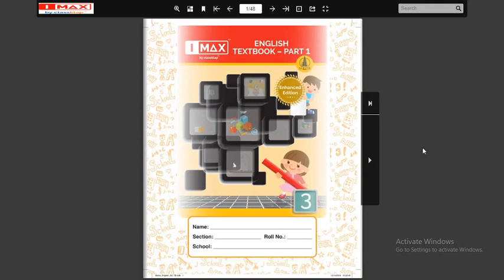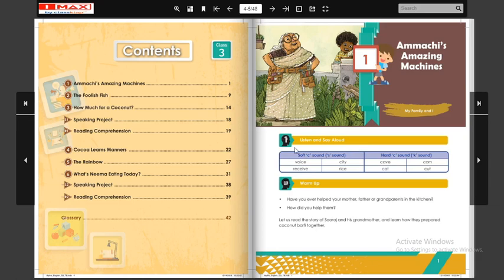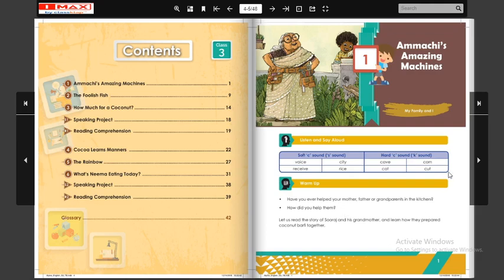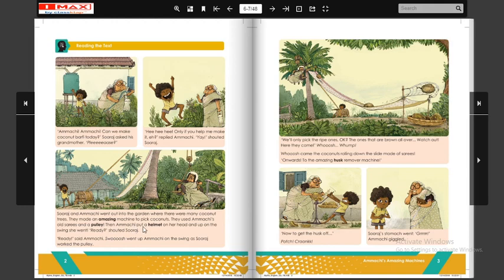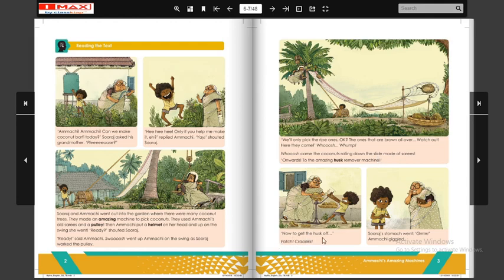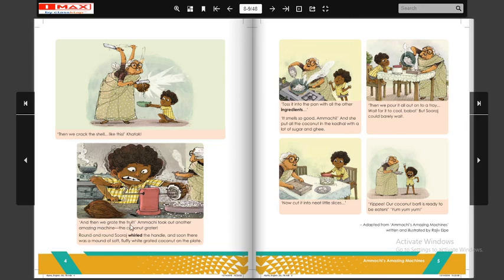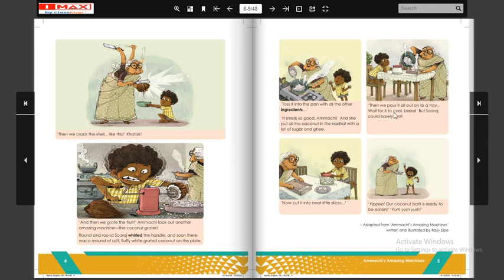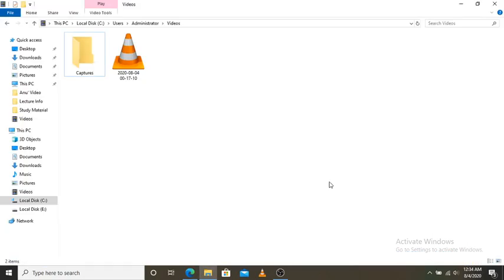3rd Std, Subject: English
Observe the video & follow the instructions given in it.